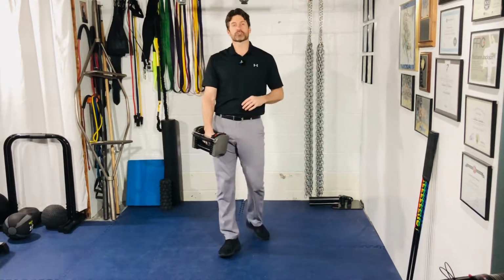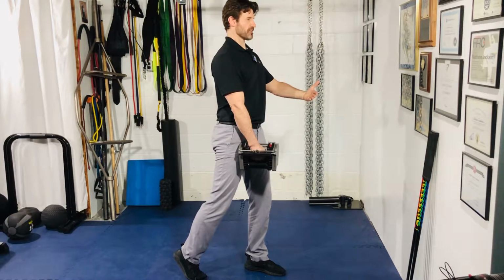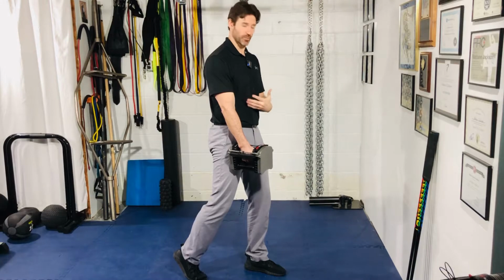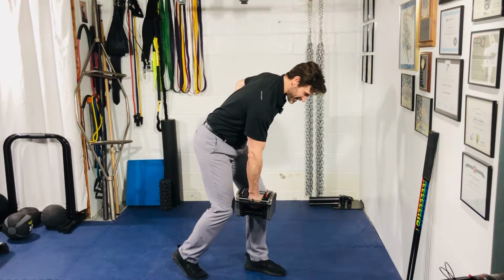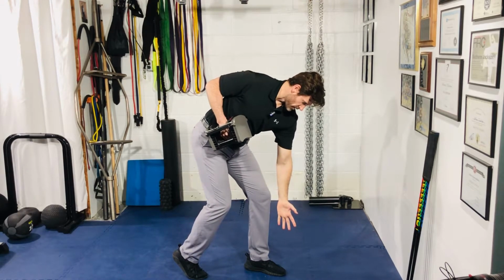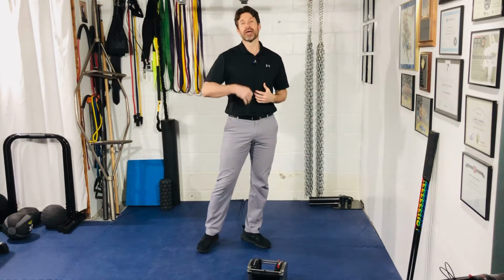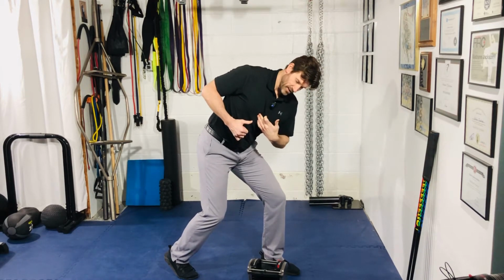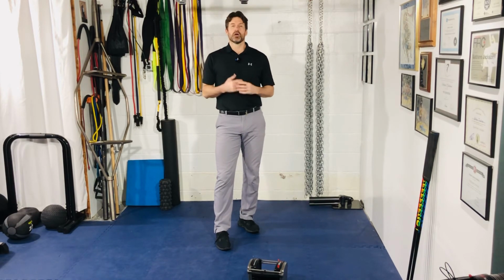DB Kickstand Single Arm Rotational Row with Reach